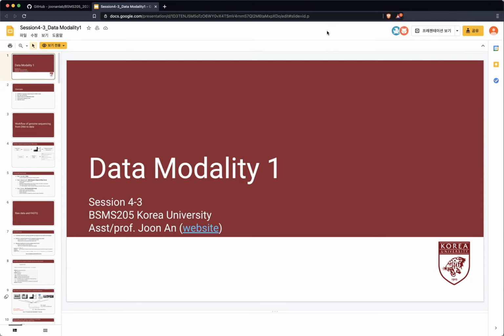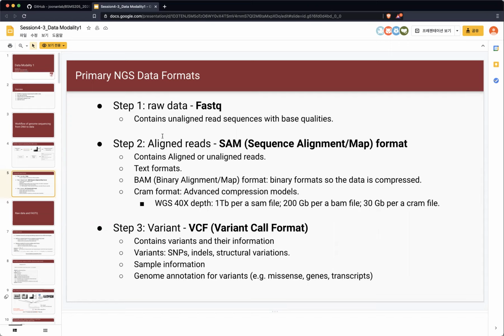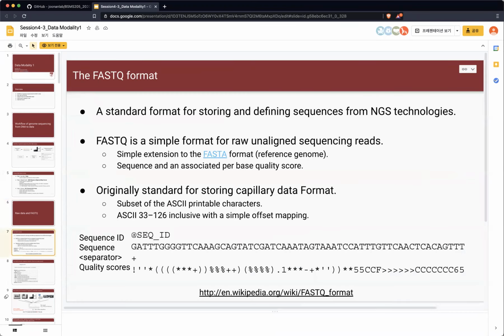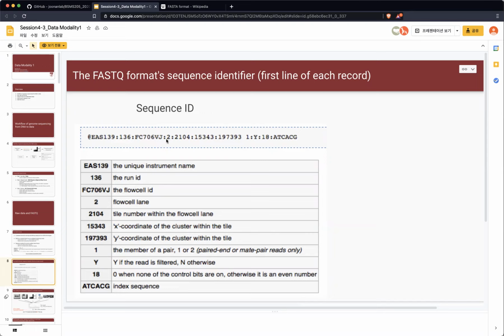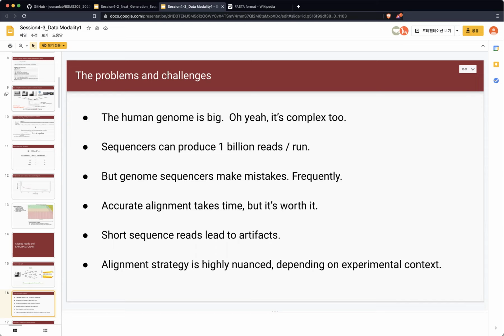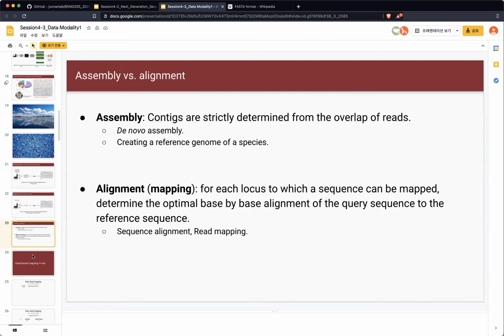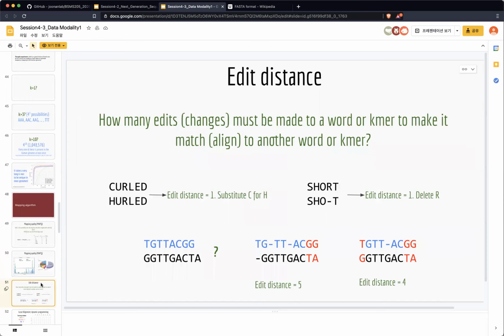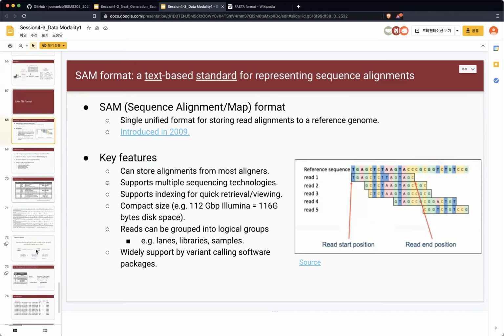[BSMS205-2021] S4-3. Data modality - Fastq & Bam